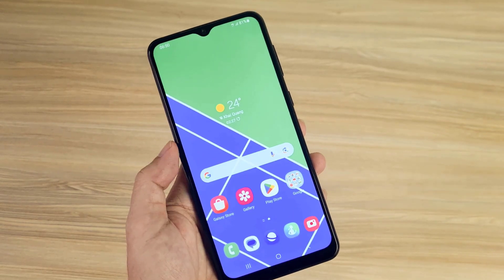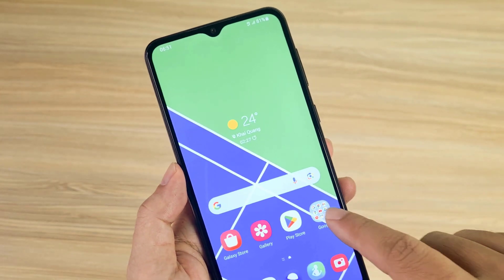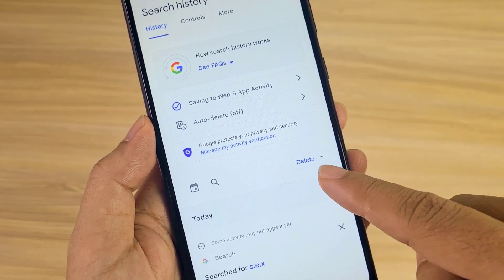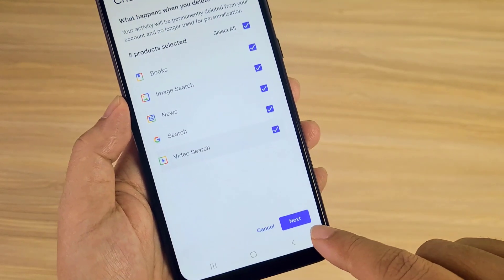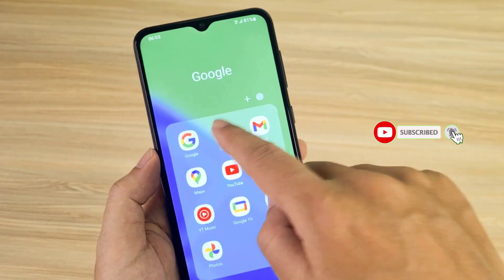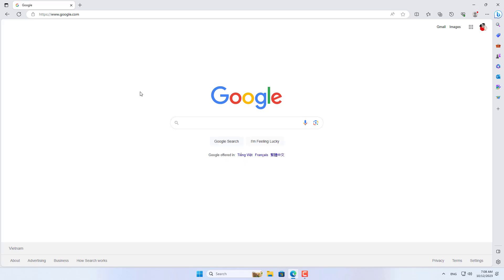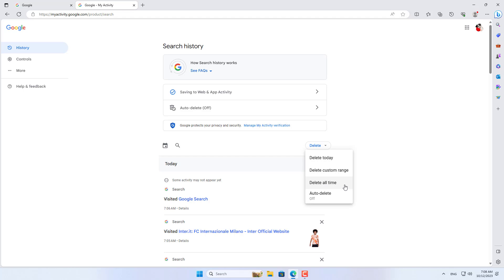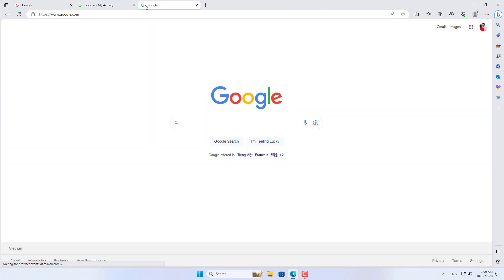How to Delete Search History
In this video, i will guide you through the process of deleting your search history on Google.

00:03 Delete Google Search History on phone
01:36 Delete Google Search History on computer